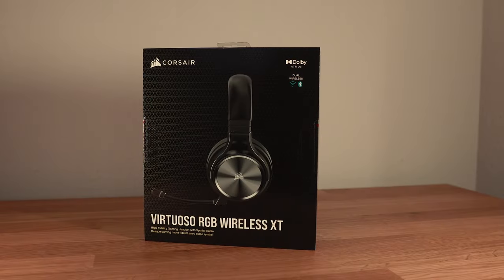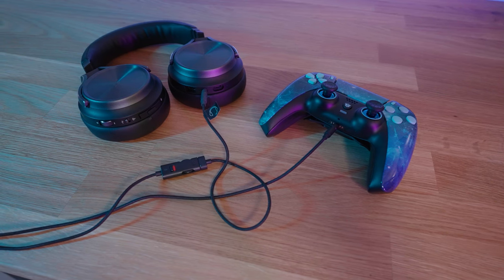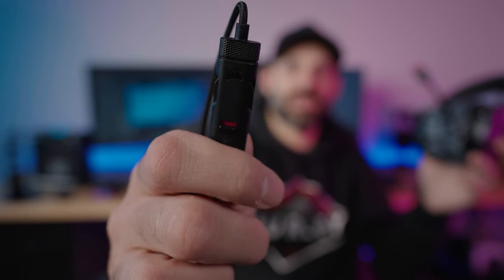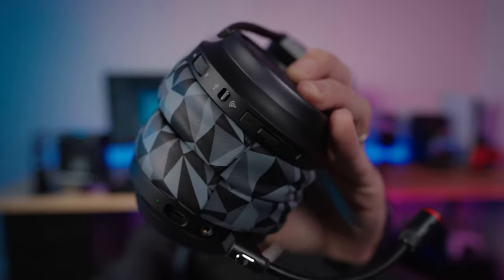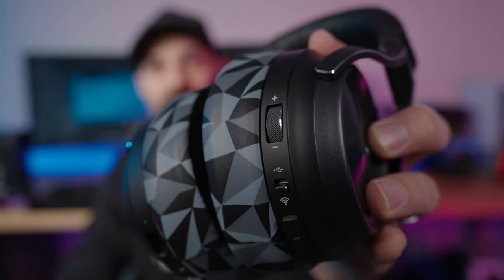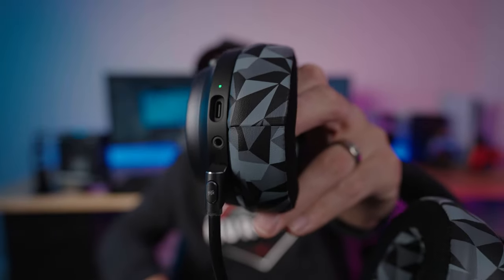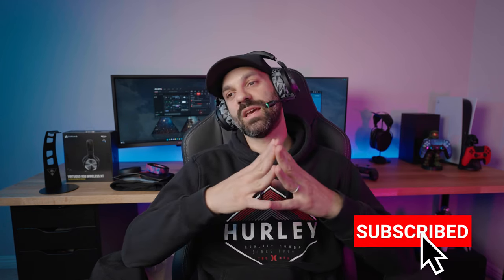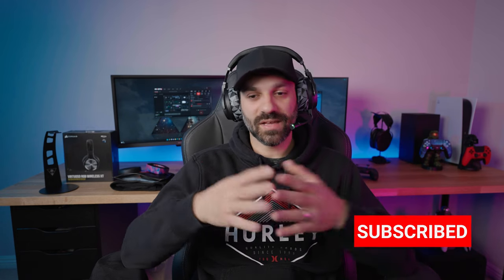Corsair Virtuoso RGB Wireless XT Headset Review - More than meets the eye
The Corsair Virtuoso RGB Wireless XT Headset offers quite a bit.  It also asks for quite a bit, with a $270 MSRP.  Does the headset warrant the premium?  There are some surprising wins, even in this competitive price bracket!

WickedCushions Pad Swap:
(Special code waiting inside!)

Chapters:
0:00 - Intro
0:59 - Hidden Feature?
04:36 - Specs and Features
05:30 - Build Quality and Comfort
08:14 - Stiff?
10:21 - Pads and Pad Swapping
13:54 - Travel Bag
15:12 - Mic Test and Specs
16:49 - iCue and Dolby Atmos (and EQ)
20:31 - Sound Quality
24:16 - Final Thoughts